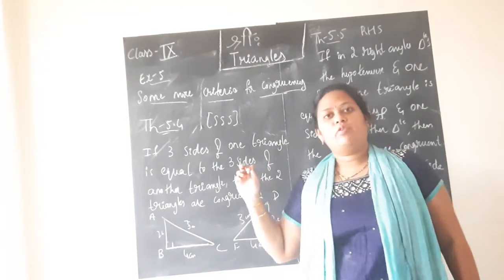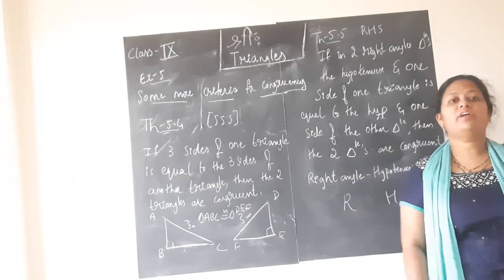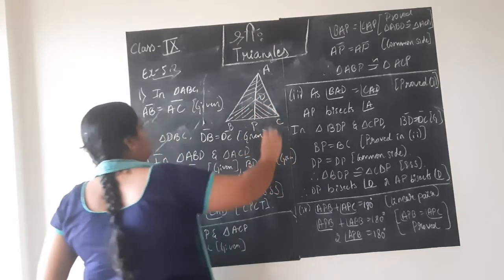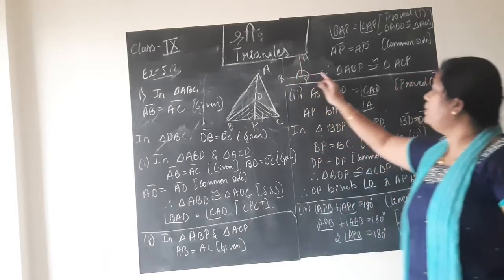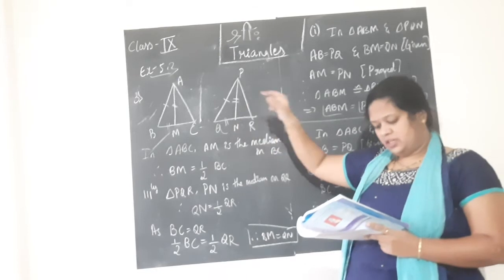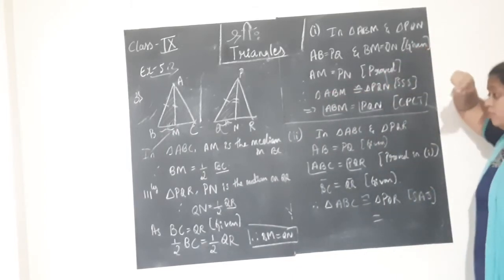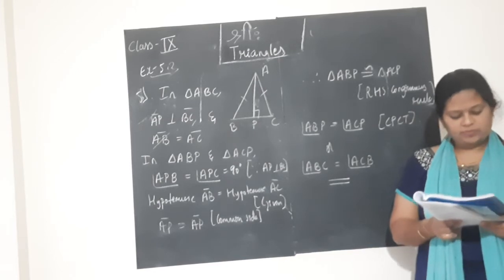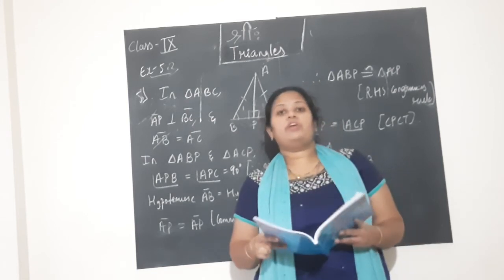Constructions Video 5